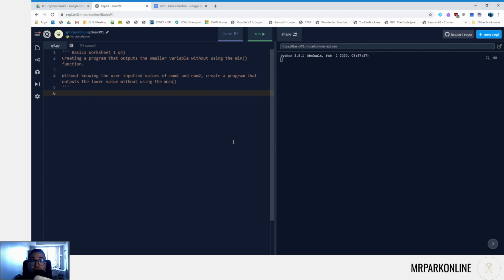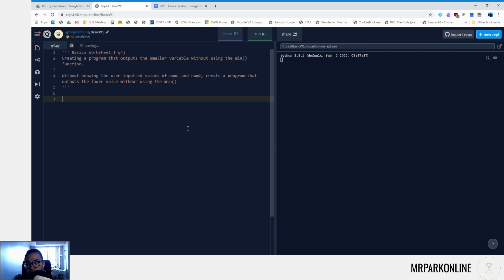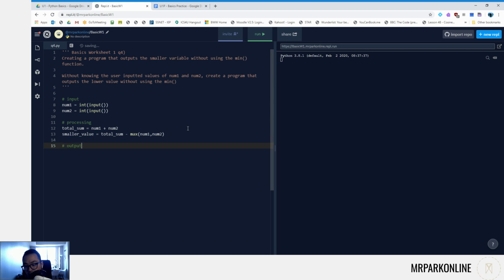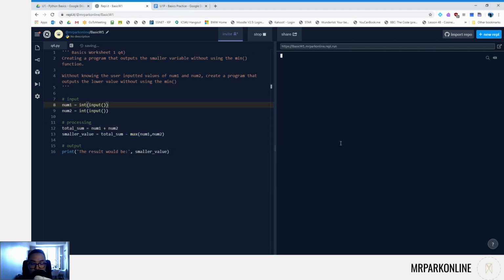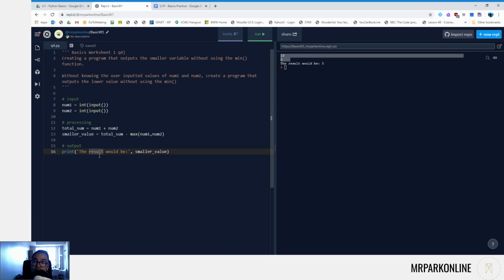Mimic the min() Function | Python Basics U1W1